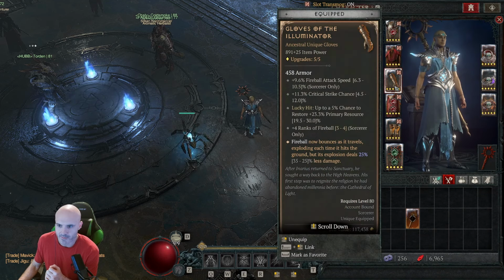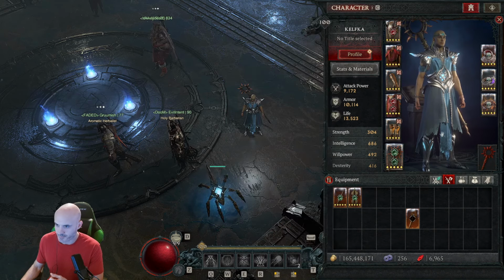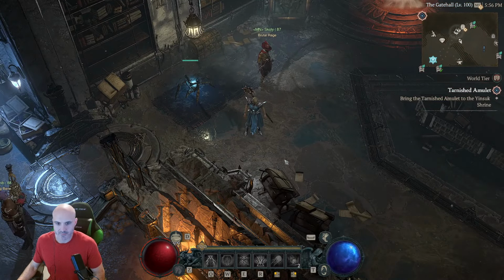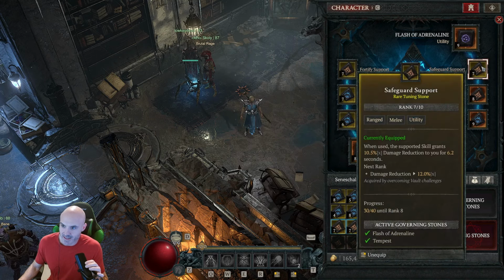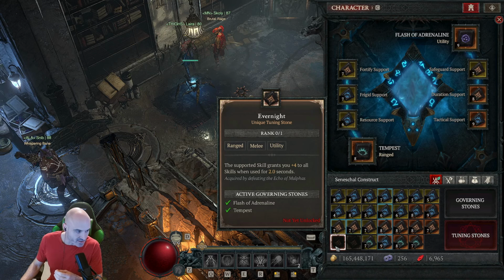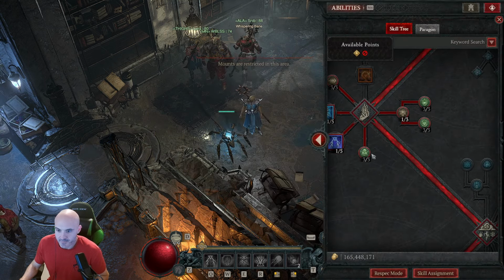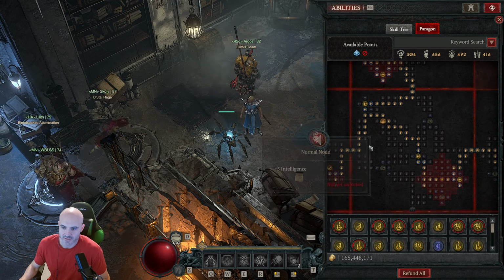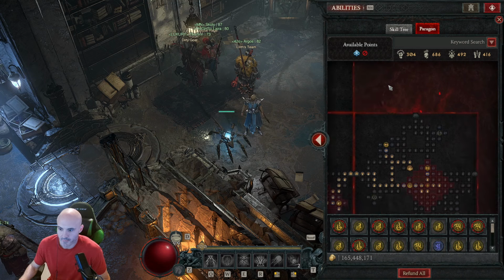THIS Level 100 Fireball Meteor Sorcerer Build SLAPS! Diablo 4 Season 3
What's up everyone! Thank you for stopping by the channel!
In today's video- We are showcasing our Build we took our Sorcerer to level 100